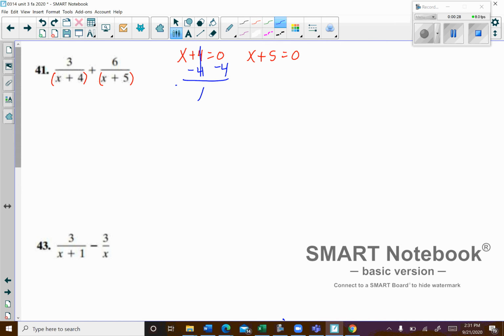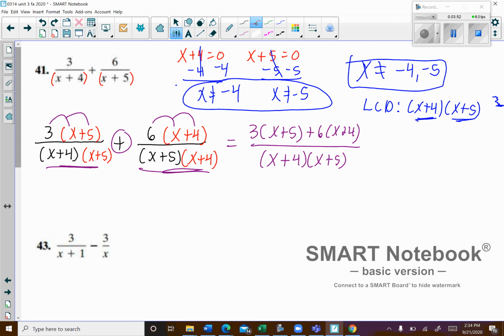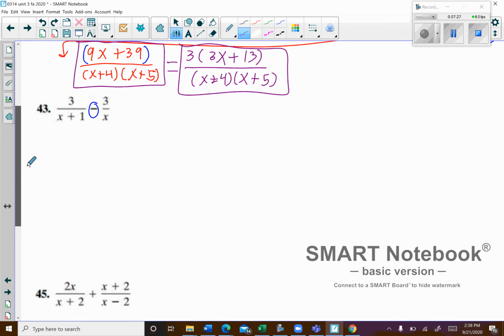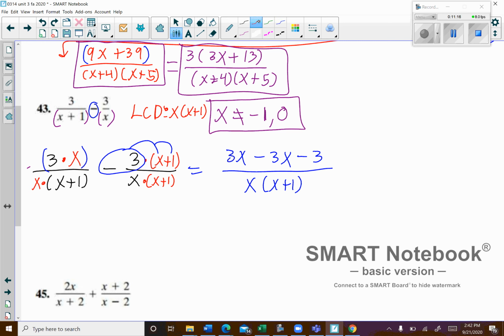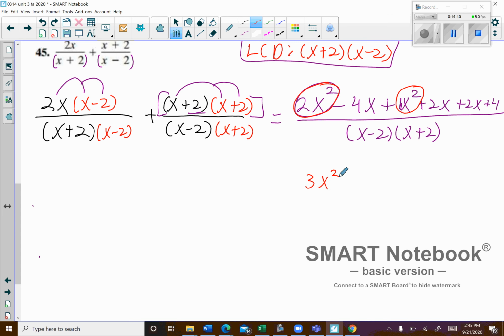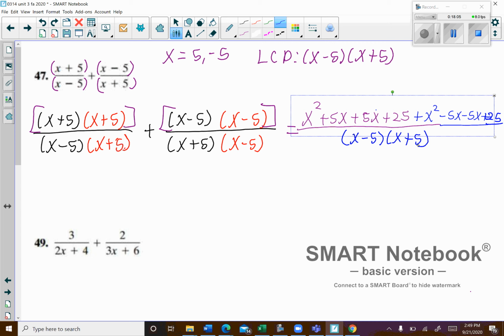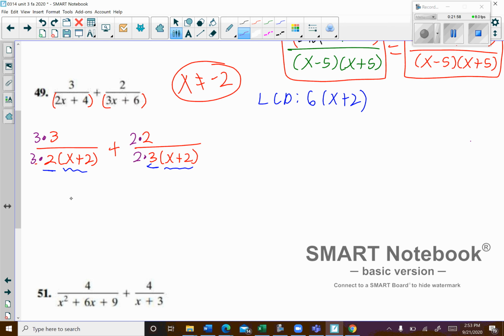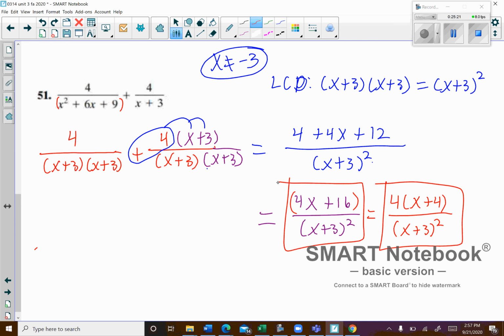3 1 add and subtract rational expressions part 2